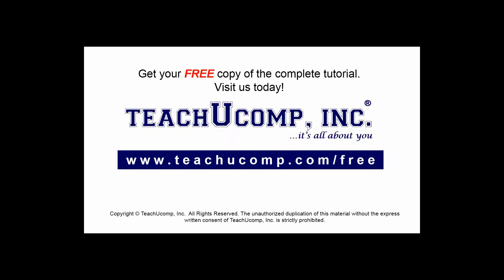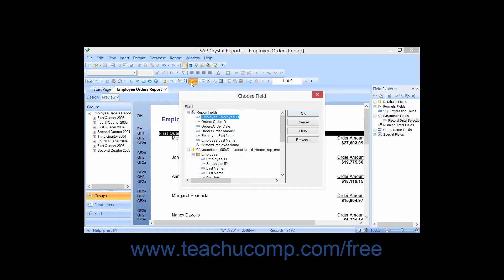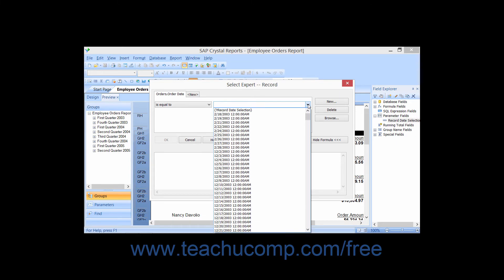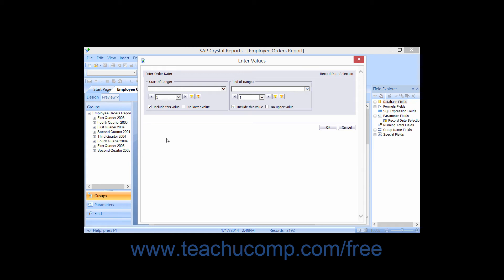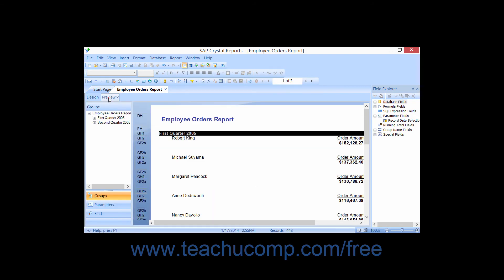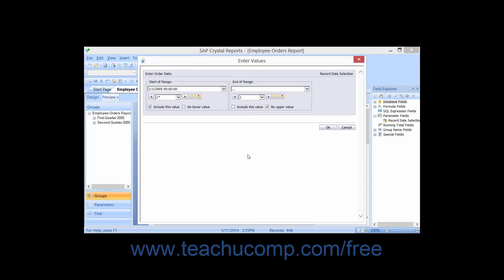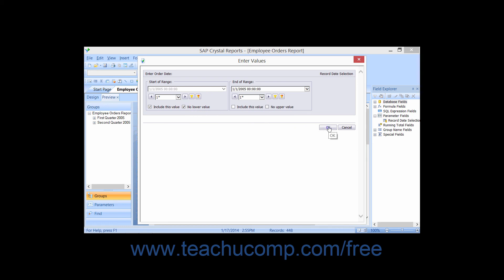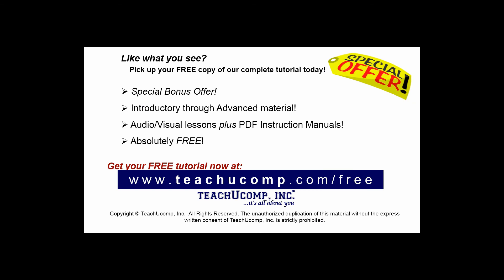Crystal Reports 2013 Tutorial Parameterized Record Selection Business Objects Training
FREE Course! Learn about parameterized record selection in Crystal Reports by Business Objects A clip from Mastering Crystal Reports Made Easy v. 2013. - the most comprehensive Crystal Reports tutorial available. Visit us today!